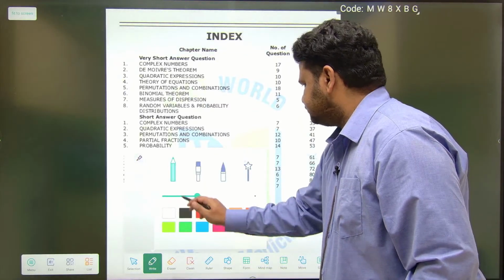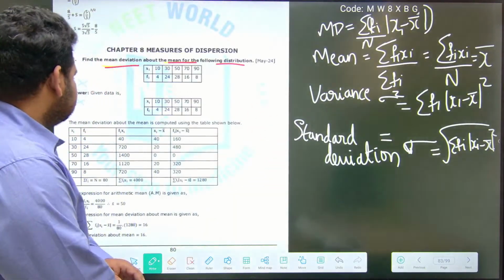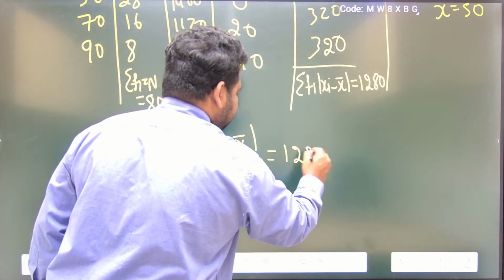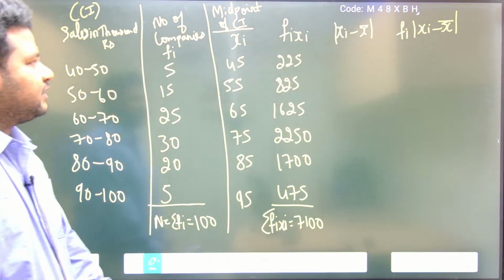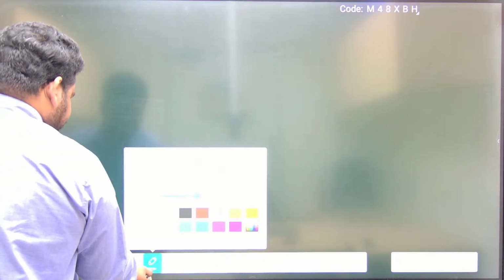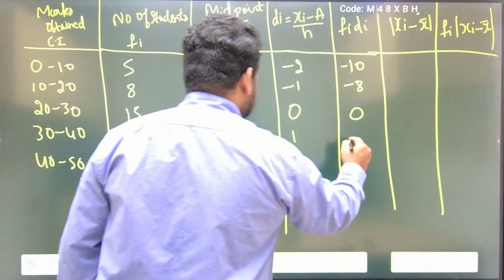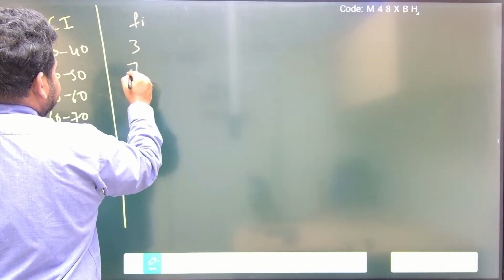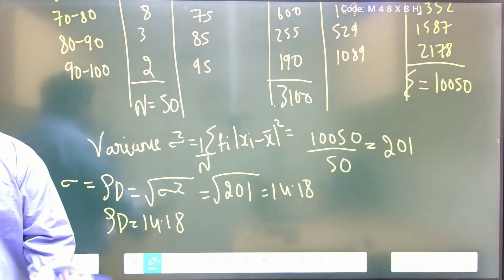Measures of Dispersion LAQs | AP/TG IPE Maths 2A | Complete Board Prep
In this live/recorded session, Abhilash Sir explains Measures of Dispersion – Long Answer Questions (LAQs) from AP & Telangana IPE Maths 2A syllabus with clear concepts, step-by-step calculations, and exam-oriented methods.

This lecture focuses on helping students understand statistics practically, apply correct formulas, and present well-structured answers in board examinations.

📌 Topics Covered:

Meaning and importance of dispersion

Range and Mean Deviation

Step-by-step LAQ problem solving

Board-exam shortcuts & presentation tips

Frequently asked IPE LAQs

🚀 This session is part of NEET World – Ignite Your Ambition, a learning platform committed to concept clarity, smart preparation, and academic excellence.

👨‍🏫 About the Lecturer – Abhilash Sir
Abhilash Sir is widely appreciated for his logical teaching style, strong fundamentals, and student-friendly explanations, making statistics topics like Measures of Dispersion simple and scoring.

✅ Best suited for:

AP IPE Maths 2A students

TG IPE Maths 2A students

Board exam-focused LAQ preparation

Last-minute revision

Strengthening statistics fundamentals

👉 Watch till the end to confidently master Measures of Dispersion LAQs and boost your Maths score.